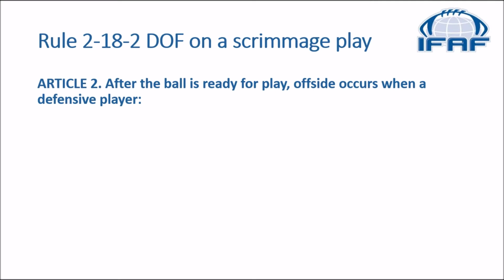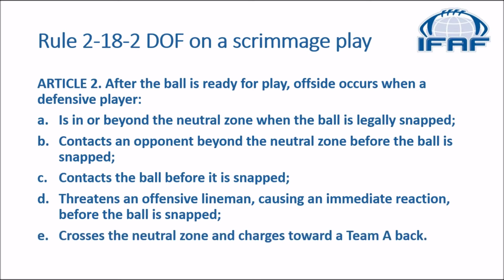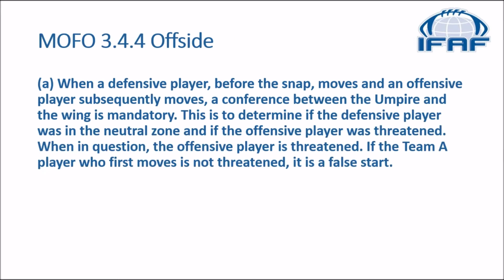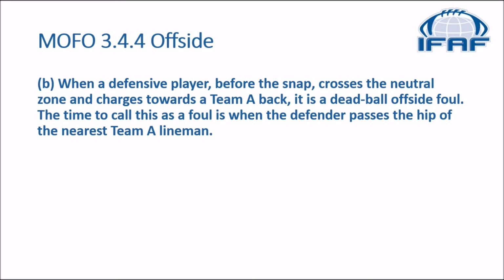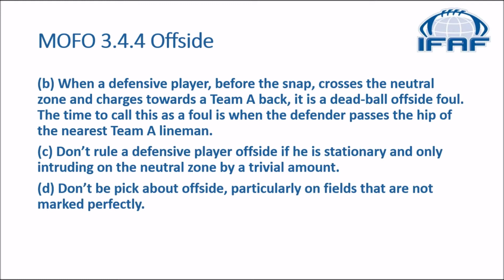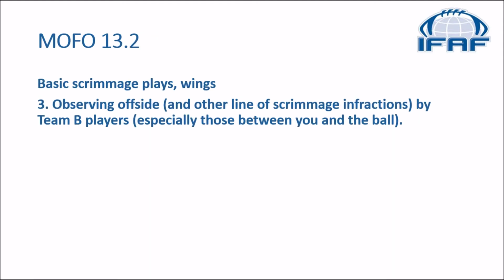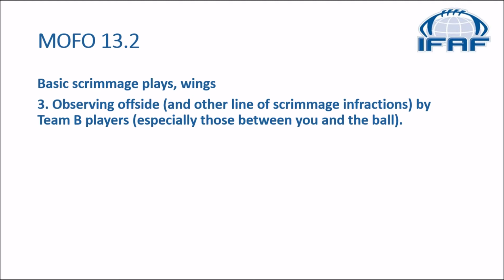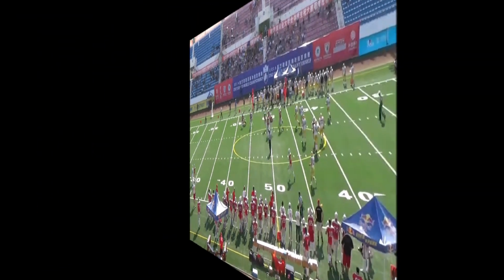IFAF Training tape 2020 5 DOF Defensive offside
TT 1 of 5 on DOF.  This one deals with standard, typical DOF and how to handle it.